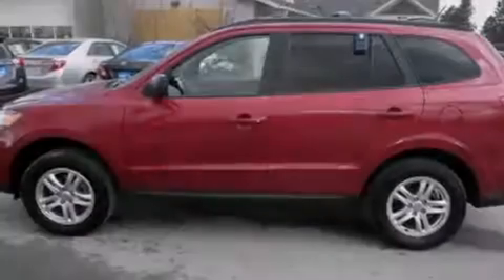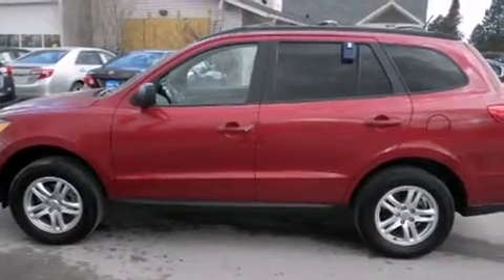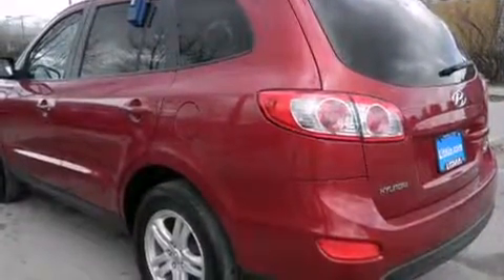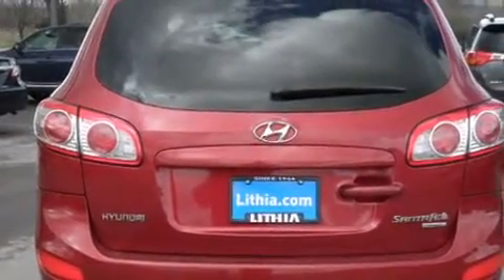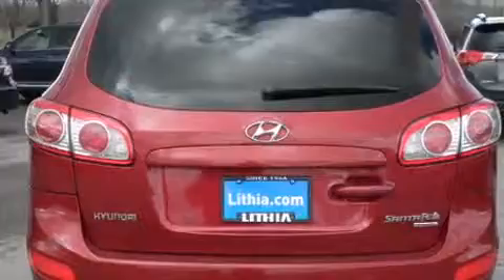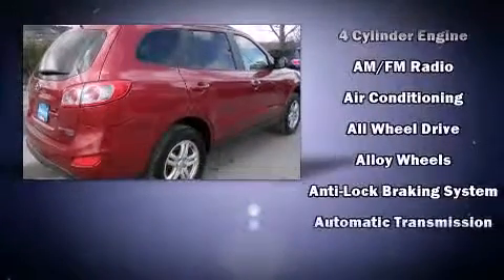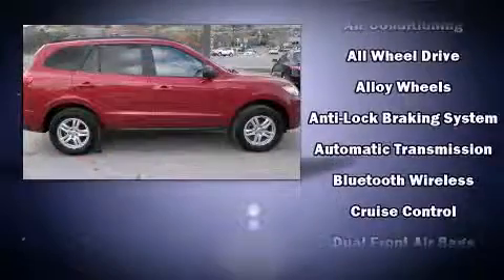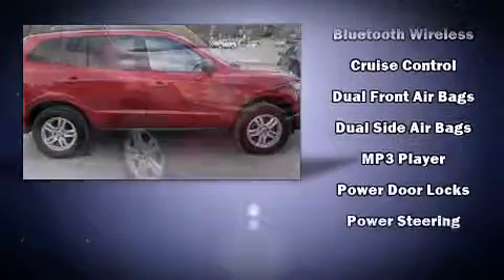2010 Hyundai Santa Fe GLS in Missoula, MT 59804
Introducing the 2010 Hyundai Santa Fe. Smooth gearshifts are achieved thanks to the 2.4 liter 4 cylinder engine, and for added security, dynamic Stability Control supplements the drivetrain. All wheel drive keeps this model firmly attached to the road surface. All of the premium features expected of a Hyundai are offered, including: a tachometer, front bucket seats, power windows, cruise control, an overhead console, rear wipers, and remote keyless entry. With side curtain airbags supplementing the rest of the safety network, you can be assured that you and your passengers will experience top-tier protection. Our sales reps are knowledgeable and professional. We'd be happy to answer any questions that you may have. Please don't hesitate to give us a call.